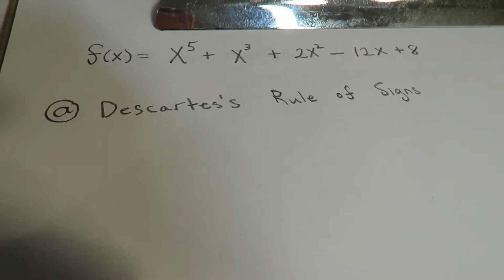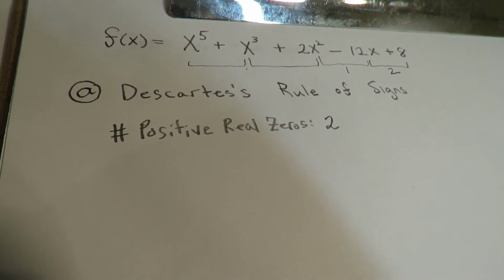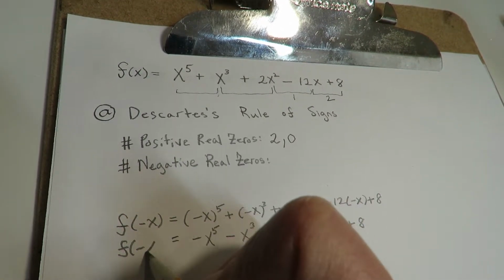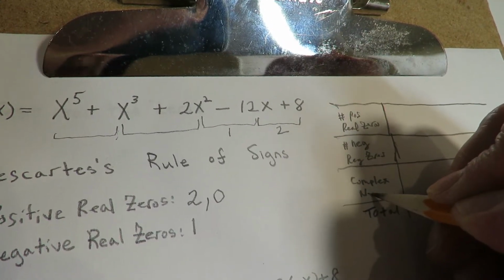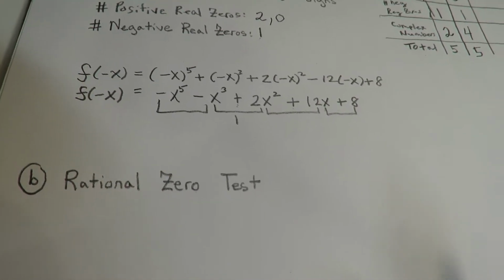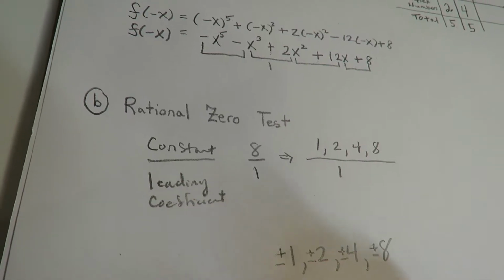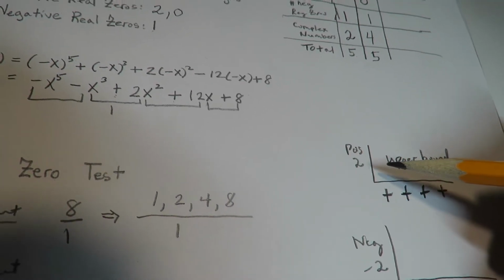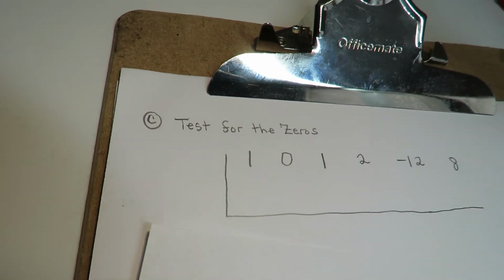Video 4A- Example 2- First Half